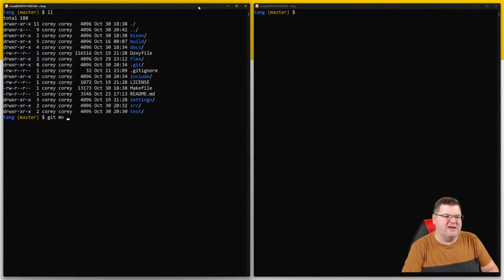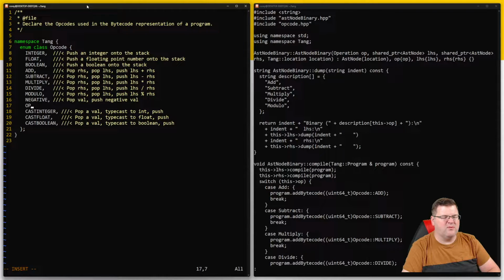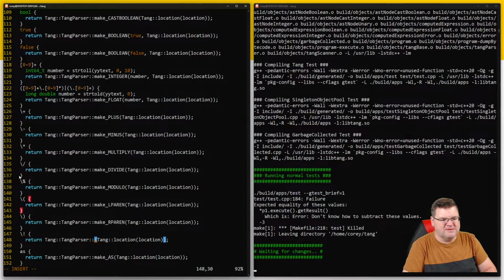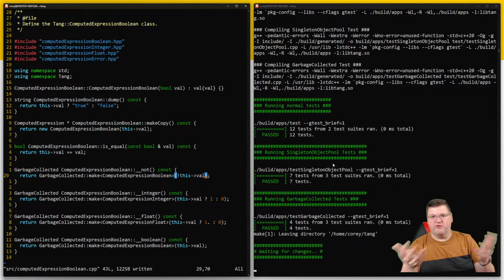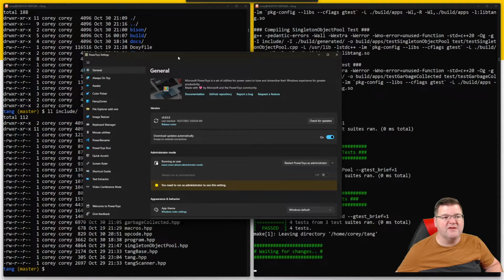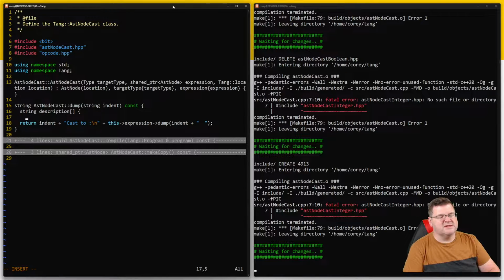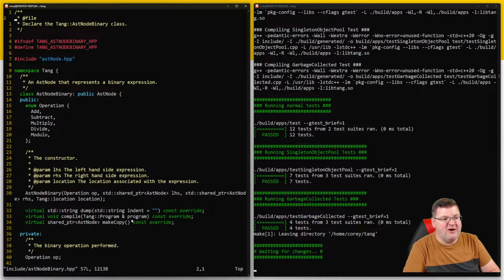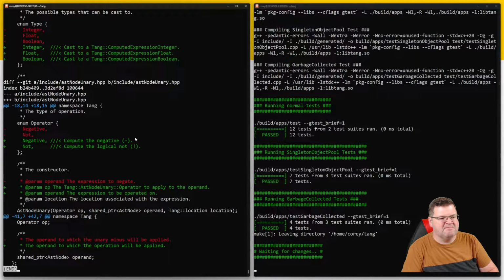Tang: Negative And The Logical Not - Episode 20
In this episode, we take the design decision that we made in the last episode (the one about consolidating classes) and apply it to the Negative and Logical Not, combining them into a Unary class.  We also convert our various Cast classes into a single Cast class.  Less lines of code, more functionality... it's a beautiful thing!

100% live coding.